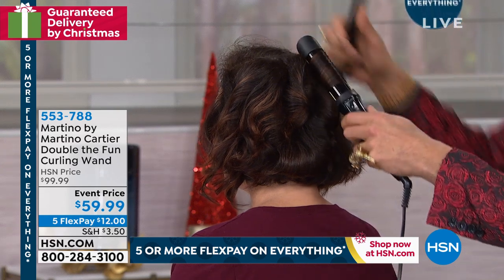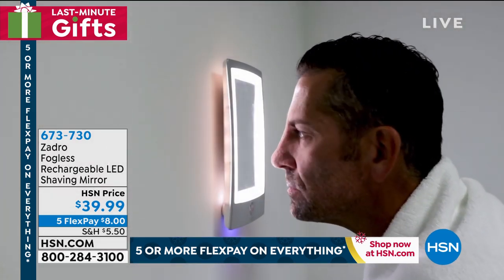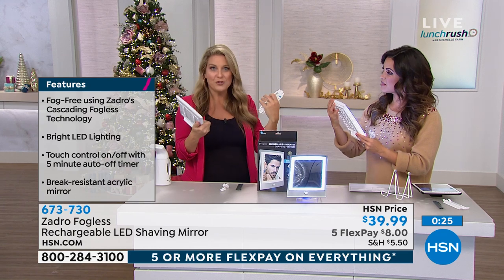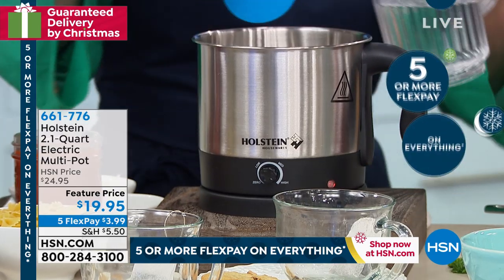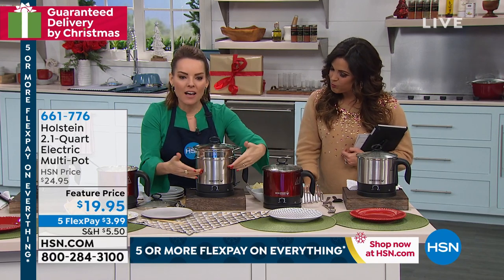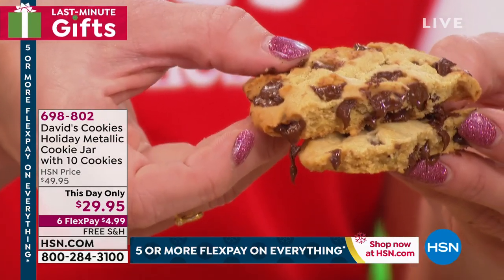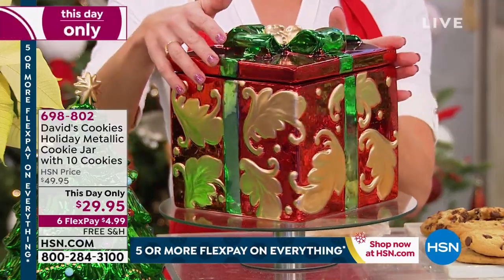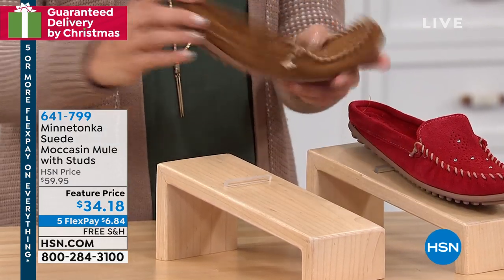HSN | Lunch Rush Gift Edition with Michelle Yarn 12.16.2019 - 01 PM